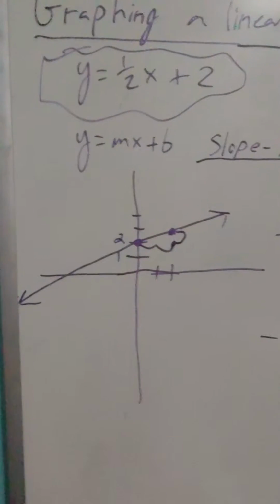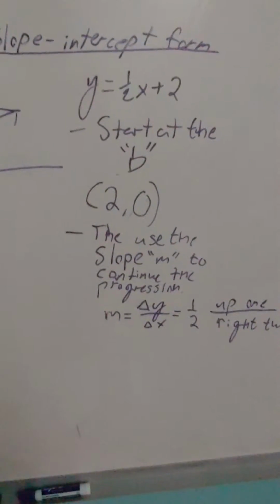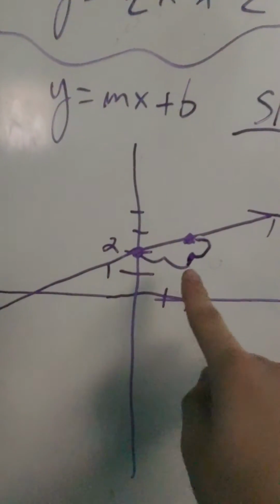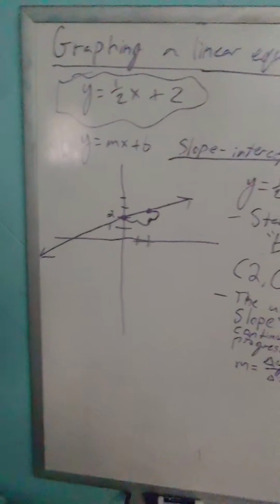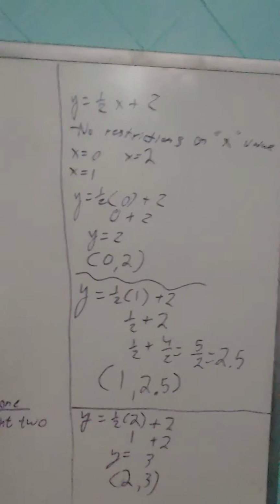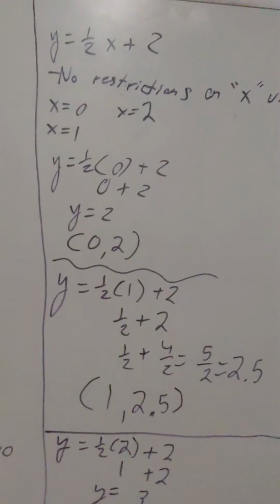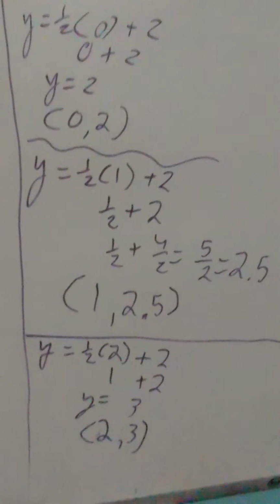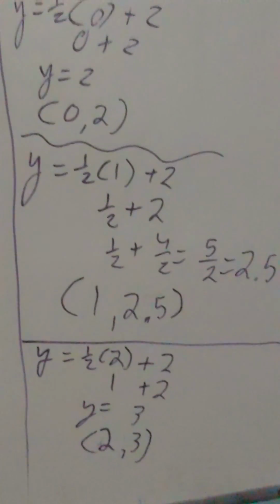How to graph a linear equation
This video just shows how to graph an equation that is linear.